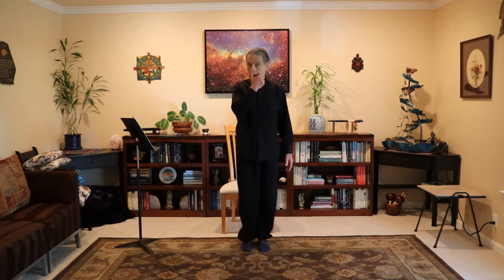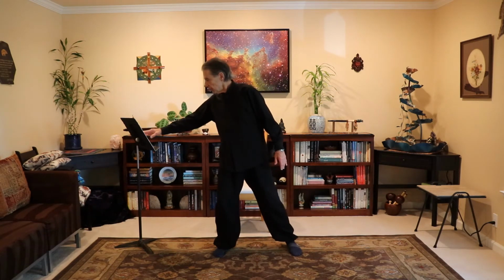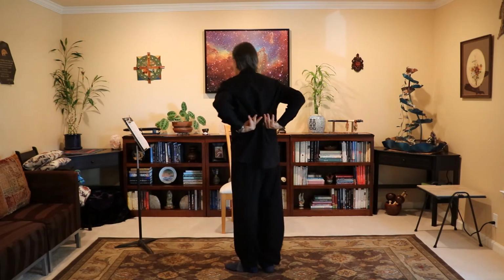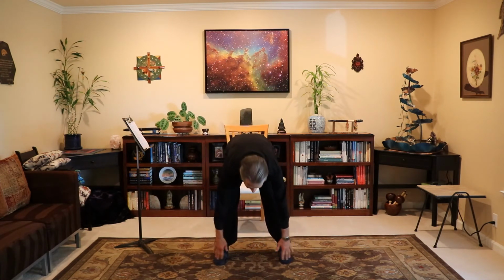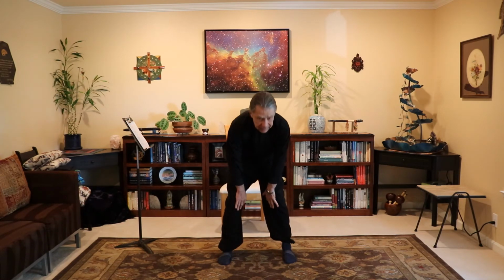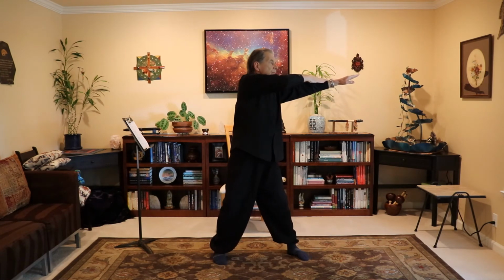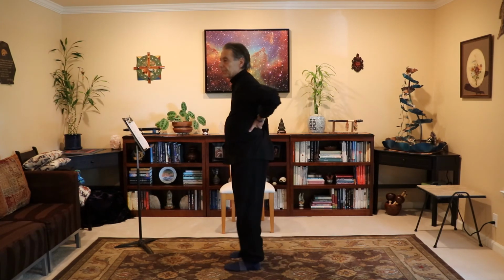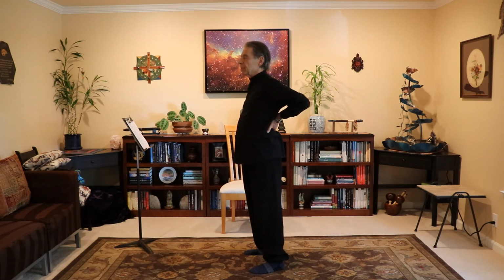Movement - Qigong - 7 Power Tools with John Brewer 05.27.2020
Earth & Sky--Front & Back Bending of the Spine 3 minutes
Tracing the Channels 4 minutes
Marrow Washing Visualization (included in the Gathering Breath Video)